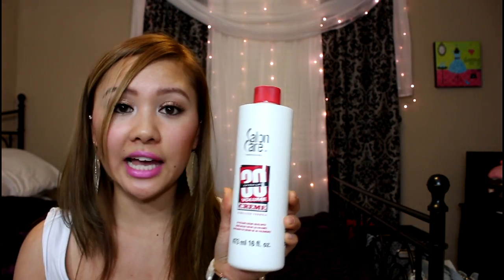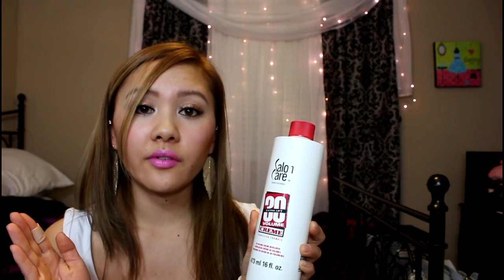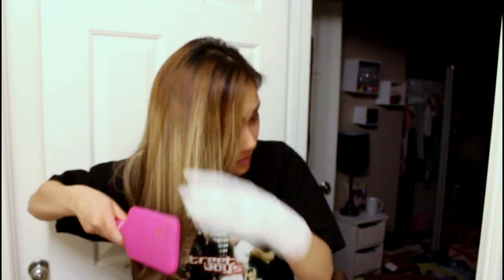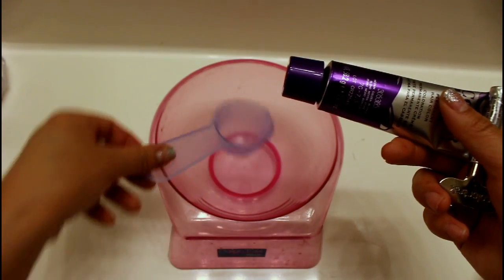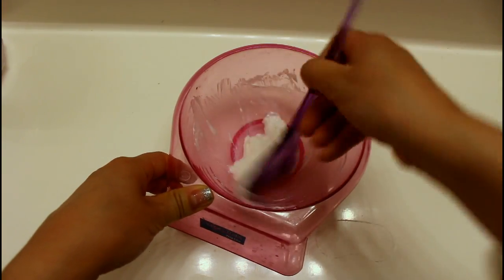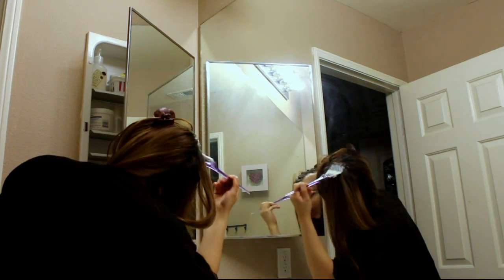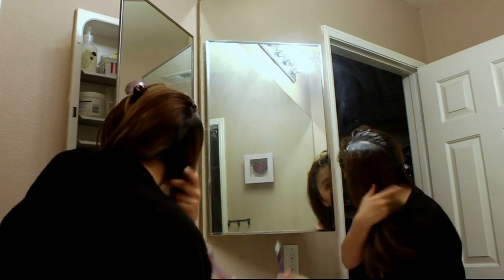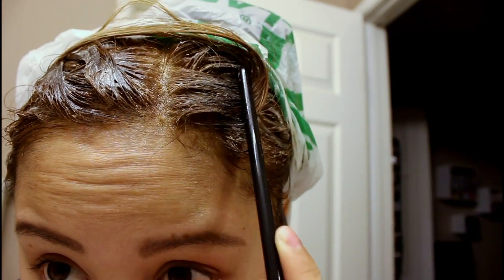How to Dye Black Hair to Light Brown - How I Dye My Roots!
---EXPAND ME---

***If you're watching this video on any device other than a PC (I used a formatting tag to adjust and it only works on PC), the aspect ratio of the video will be distorted! Having some unknown technical difficulties =/ sorry!

To help you get through this video:
00:30 - 4:40 Difference between DYED black hair and "VIRGIN" black hair
04:41 - 09:59 Favorite hair dye, what developer to use, & why professional dye is better than boxed dyes
10:00 - 14:18 How I do my root touch up application by myself
14:19 - 14:49 Up close look at my hair color!

So the bottom line that I want to stress is that if you have dyed black hair, this method will NOT work for you. You need to pre-lighten your hair or remove the dark dye from your hair first before even attempting to apply a light colored hair dye on top of it. Please understand this, I cannot stress it enough--you will just waste your time and money!

Products Mentioned:
- ion Color Brilliance: 7G-7.3 Medium Golden Blonde (Sally's Beauty Supply)
- Salon Care: 30 vol. creme developer (Sally's Beauty Supply)

Please Note:
- Mixing ratio for this dye is 1:1 which means equal parts of dye to developer
- The recommended processing time for use with 30 vol. is 30-45 minutes to achieve a medium golden blonde color. However, I only want to achieve up to a light golden brown color, so I processed the dye for half the amount of time--or until it reached my desired color.
- This dye is my FAVORITE because it can lift natural dark hair 3-4 levels--NO PRE-LIGHTENING REQUIRED!
- The blonde parts in my hair are when I used to have blonde on top. I just left them in because that part of my hair went through so much history that I don't want to process it anymore (waiting for it to grow out so I can cut it off)